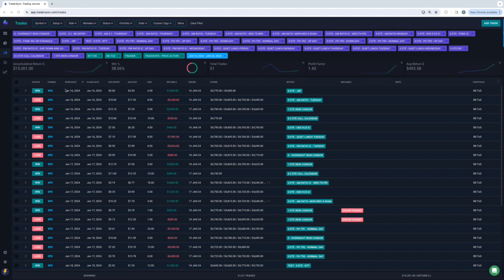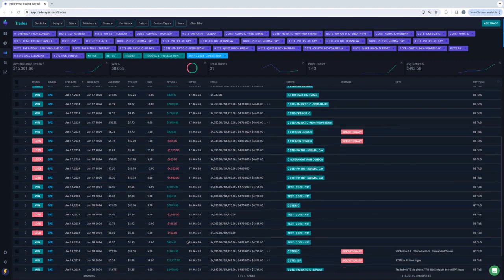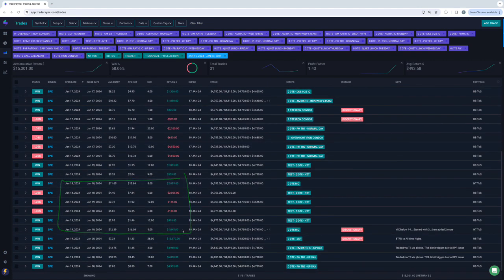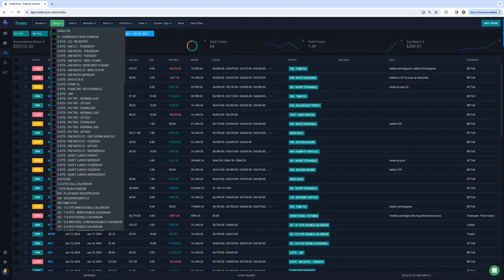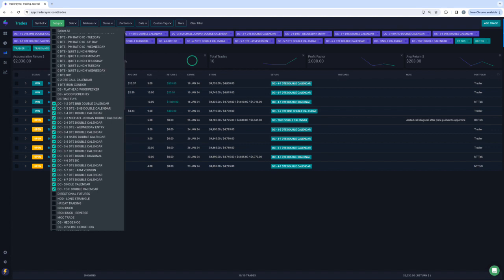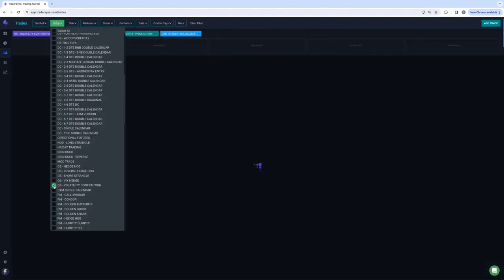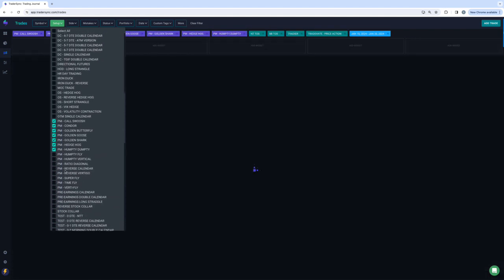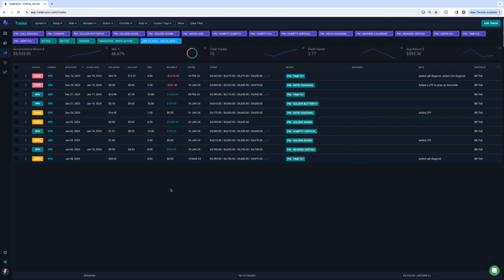Weekly Update: 1-21-24